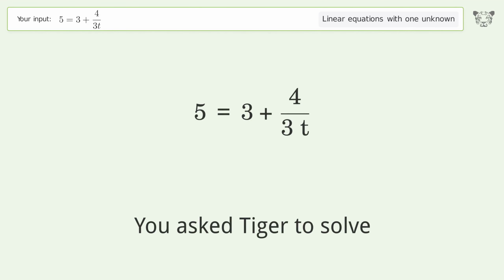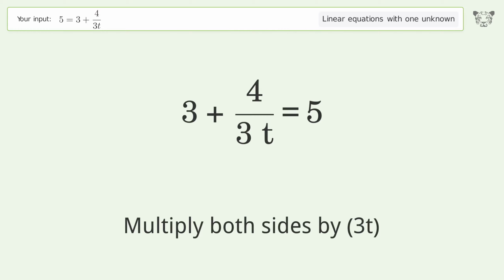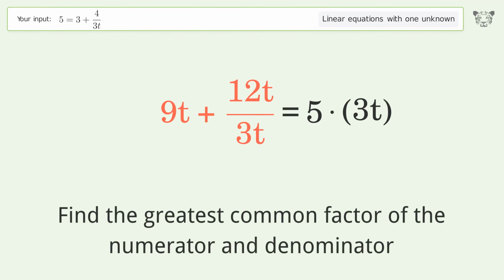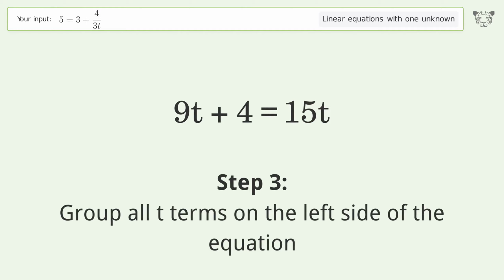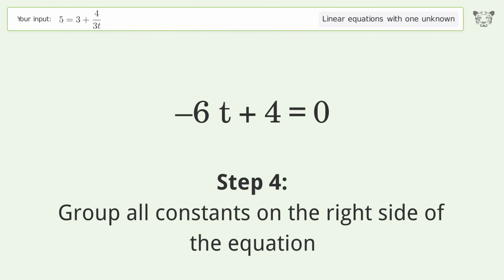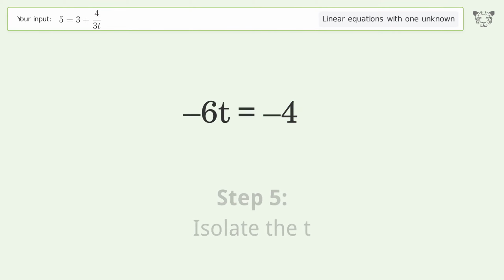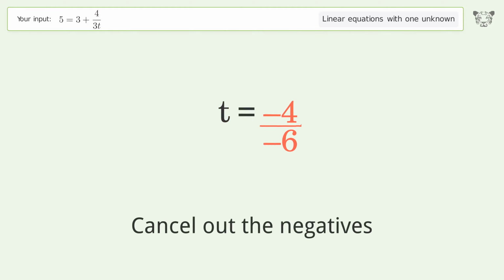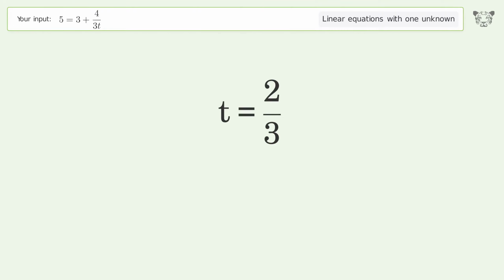Solve 5=3+4/(3t): Linear Equation Video Solution | Tiger Algebra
Struggling with 5=3+4/(3t)? Watch our step-by-step video on Tiger Algebra to master this linear equation effortlessly.